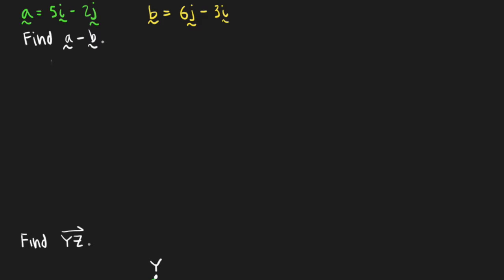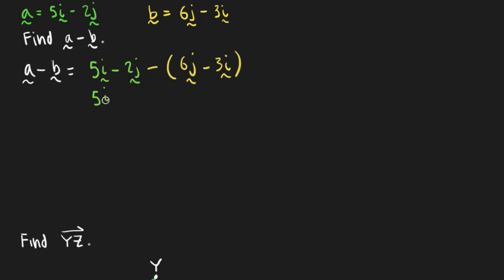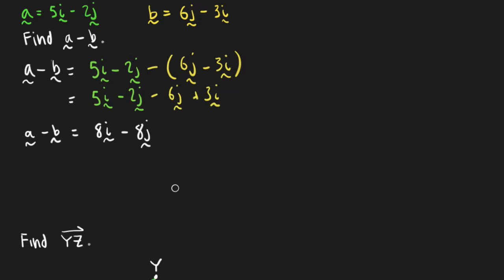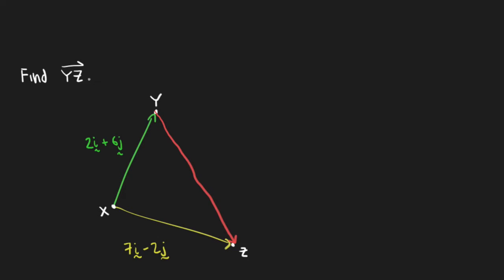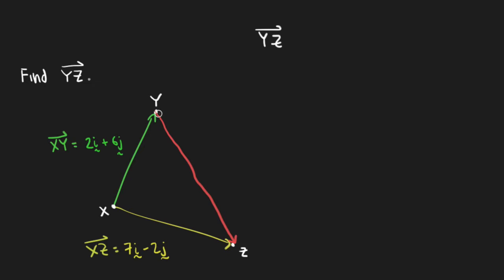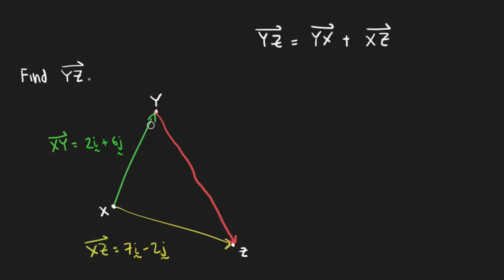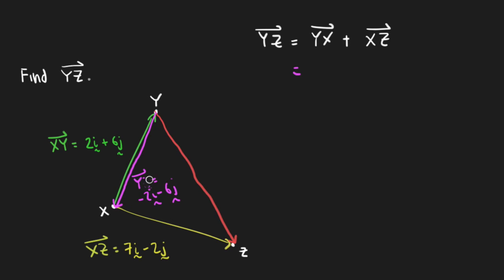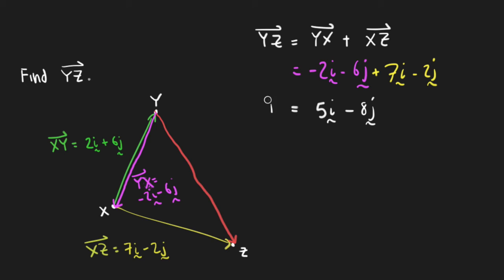Examples: Basic Vector Operations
More examples of vector addition/subtraction and scalar multiplication.